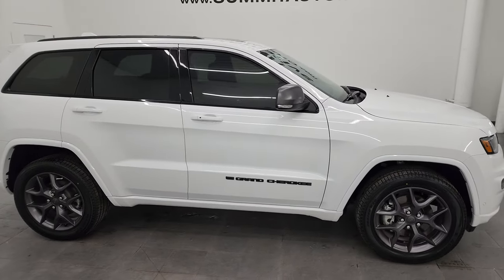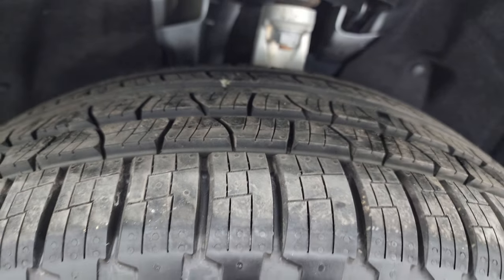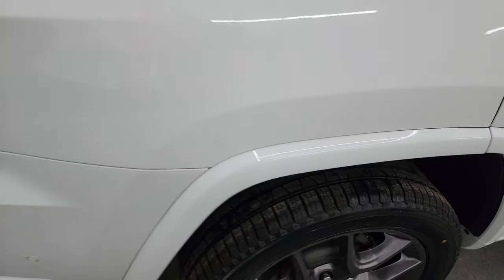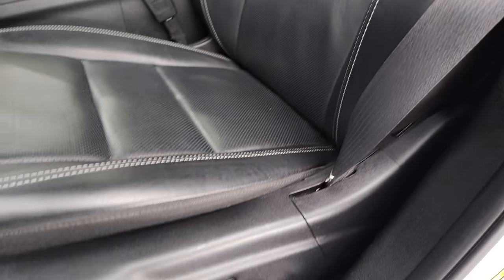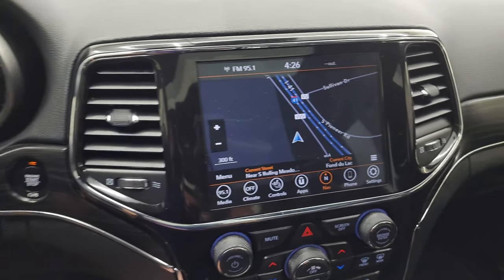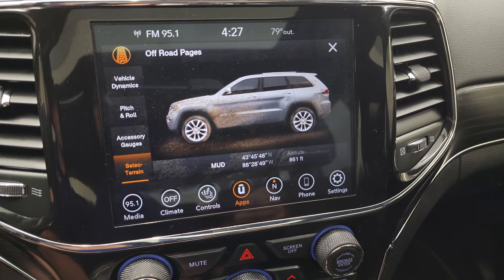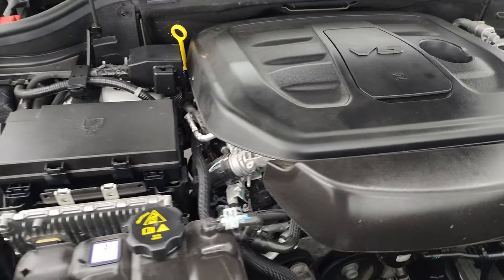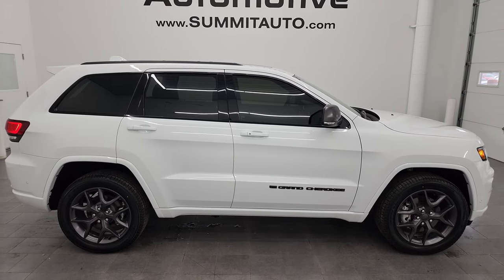2021 JEEP GRAND CHEROKEE LIMITED 80TH ANNIVERSARY 4K WALKAROUND 13964Z SOLD!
This 2021 JEEP GRAND CHEROKEE 80TH ANNIVERSARY LIMITED NAV MOON IN BRIGHT WHITE FOR SALE IN FOND DU LAC OSHKOSH WISCONSIN 54935 is the vehicle we did walk around review of today.

Thank you for checking out this video of this 2021 JEEP GRAND CHEROKEE 80TH ANNIVERSARY LIMITED NAV MOON IN BRIGHT WHITE FOR SALE IN FOND DU LAC OSHKOSH WISCONSIN 54935

STOCK: 13964Z
PRICE: $42,999
MILES: 17,664
MAKE: JEEP
MODEL: GRAND CHEROKEE
VIN: 1C4RJFBGXMC711016
LOCATION: FOND DU LAC OSHKOSH WISCONSIN, 54937 TRUCKS ON 41

1 OWNER! CLEAN TITLE HISTORY! CLEAN CARFAX! 3.6 Liter DOHC V6 Pentastar Engine with ESS Electronic Start/Stop Technology, 295 Horsepower, Limited Package, 80th Anniversary Edition, 8 Speed Automatic Transmission, Automatic Transmission Center Console Shifter, Selec-Terrain System with Snow/Sand/Mud/Rock Selectable Terrain Settings, Factory GPS Navigation System, Power Sunroof Moonroof Sun Roof Moon Roof, Reverse Backup Camera Rearview Camera, Adaptive Speed Control Cruise Control, Blind Spot Monitoring with Rear Cross-Path Detection, Forward Collision Warning System, Lane Departure Warning with Lane Keep Assist, Parksense Active Parallel and Perpendicular Park Assist, Start / Stop Technology Start/Stop, Dual Power Heated Seats, Non Smoker, Black Ebony Leather Seats, Bucket Seats, Memory Driver's Seat, 2nd Row Bench Seating, Towing Package with Receiver Trailer Hitch and Trailer Wiring Tow Package, Power Mirrors with Built-in Directional Signals, Heated Power Mirrors with Blindspot Indicators, Electronic Stability Control Traction Control ESC, Downhill Assist Control DAC, Pirelli Verde 265/50 R20 Tires, 20 Inch Rims Premium Wheels, Painted and Polished Aluminum Rims Premium Wheels, Four Wheel Disc Brakes, HID High Intensity Discharge Headlights, LED Fog Lights, LED Running Lights, LED Tail Lamps, Roof Rack Rails, Sonar with Front and Rear Bumper Sensors, Blind Spot and Cross Path Detection System, Easy Fuel Capless Fuel Fill, AM / FM Radio Tuner, Sirius/XM Satellite Radio Capabilities Sirius / XM, Uconnect (R) 8.4 AM/FM System 8.4 Inch Touchscreen with AM/FM, SOS / Assist System, U Connect Hands Free Bluetooth Hands-Free Phone System Blue Tooth, Android Auto Compatible, Apple Car Play Compatible, Auxiliary MP3 Jack Portable Audio Connection, USB Jack Portable Audio Connection, Enter-N-Go System Keyless Entry System, Keyless Entry with Factory Remote Start, Push Button Start, Power Raise and Close Rear Gate, Rear Window Defroster, Adjustable Height Seatbelts, Driver and Passenger Front Air Bags, L.A.T.C.H. Child Safety System, Side Curtain Air Bags SRS Safety Restraint System, 2nd Row Power Windows, Heated Steering Wheel Multi-Function Steering Wheel Controls, Homelink System with Three Programmable Buttons for Garage Doors, Lighting Systems & Security Systems, Compass, Outside Temperature Display and Mileage Display, Dual Multi-Zone Climate Control , Fold Down Rear Seats, Factory Floormats, Woodgrain Dash And Door Trim, Air Conditioning AC, Cruise Control, Power Locks, Power Windows, Automatic Headlights Autolamp, Tilt/Telescope Steering Wheel, 115V / 150W Auxiliary Power Outlet, 3 Year / 36,000 Mile Remaining Factory Bumper to Bumper Warranty, Whichever comes first, 5 Year / 60,000 Mile Remaining Powertrain Factory Warranty, Whichever comes first, Bright White Clearcoat, ONE OWNER! CLEAN AUTOCHECK! Very very clean inside and out! This is one of the sharpest 2021 Jeep Grand Cherokee Limited 80th anniversary suvs we have ever had on our lot! Make your move before this super clean 4wd is gone!

STOCK: 13964Z
PRICE: $42,999
MILES: 17,664
MAKE: JEEP
MODEL: GRAND CHEROKEE
VIN: 1C4RJFBGXMC711016